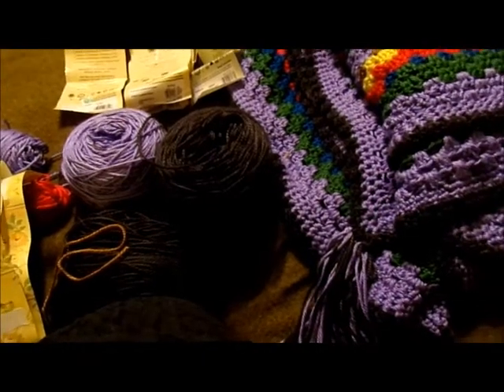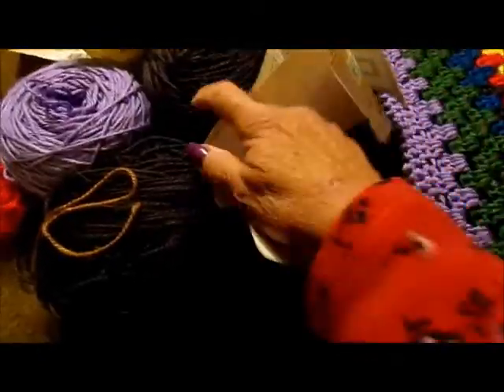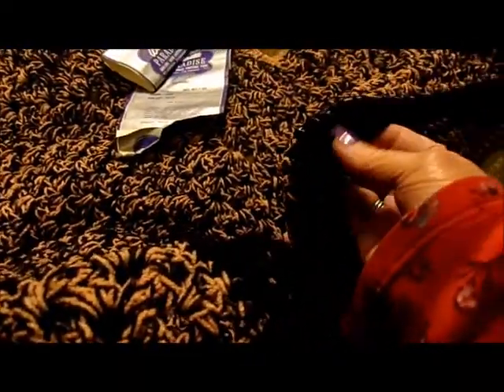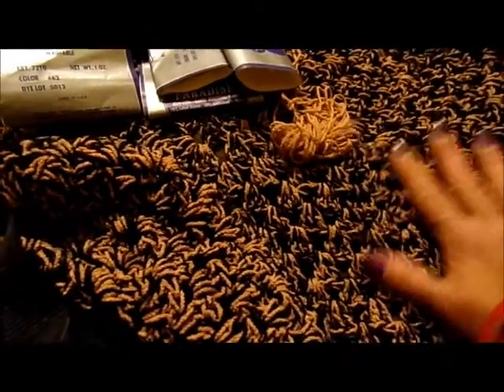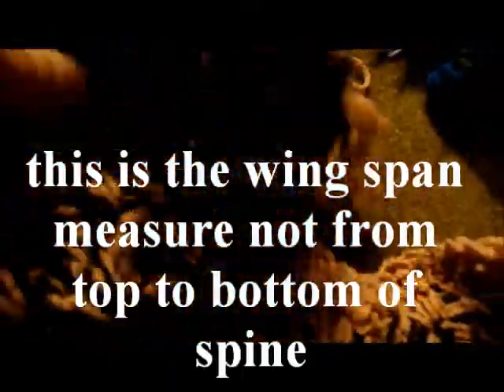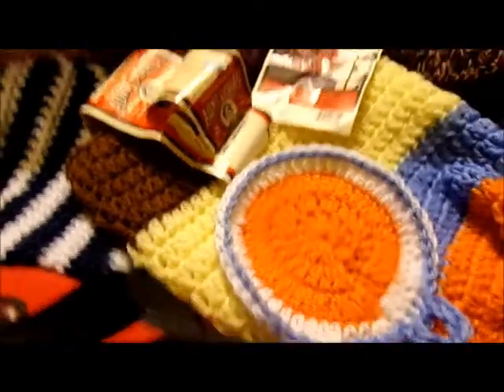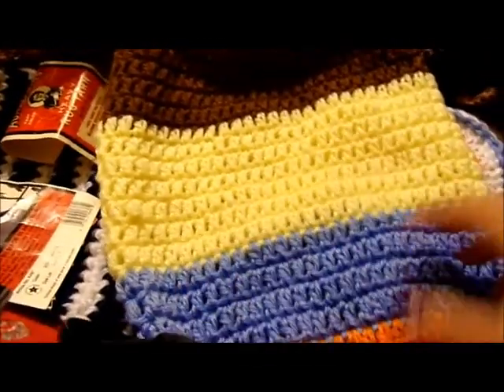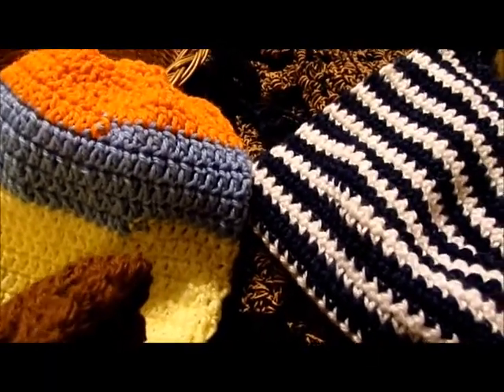CROCHET 5 finished objects - BLANKET - GRANNY SQUARE CAPE - PLASTIC BAG HOLDER - TRIVET - crocheting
I've been a busy bee with my crochet

blanket - 72" x 56" with 6" tassels
H/8 - 5mm crochet hook
Caron Simply Soft and Yarn Bee Soft Secret
about 8 yarn skeins of yarn - all 100% acrylic

Granny Square Cape - spine 21" - side wing to side wing 36" -
H8 - 5mm crochet hook
Bucilla Paradise Ban-Lon Hand Knitting Yarn
5 skeins 78% Lofted Acetate - 22% Textralized Nylon

trivet 7" across
used plastic shopping bag holder 15" x 11"
cabinet topper/doily 17" x 10" with 4" tassels
J/9 - 6mm crochet hook
Aunt Lydia's Heavy Rug / Craft & Rug Yarn
100% Polyester and 75% Rayon 25% Cotton